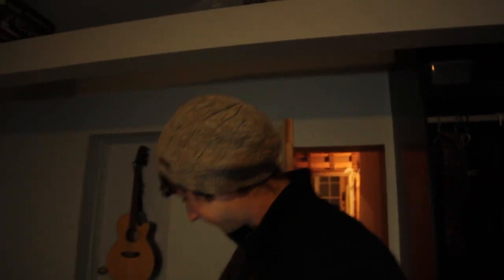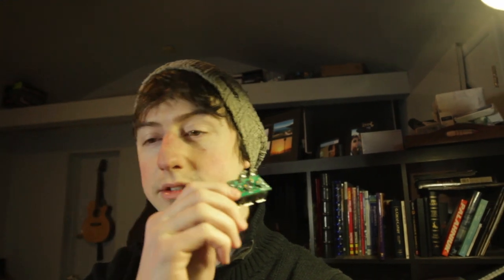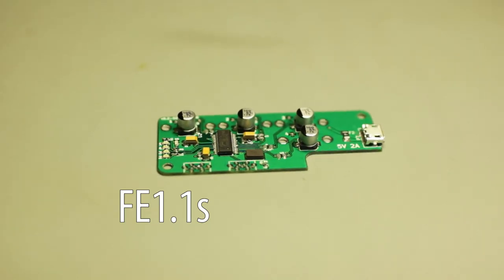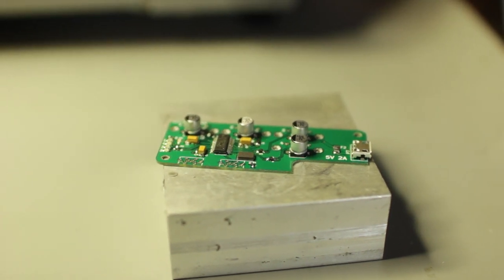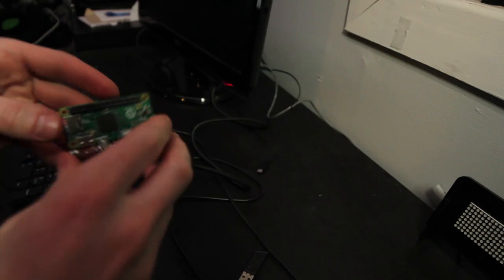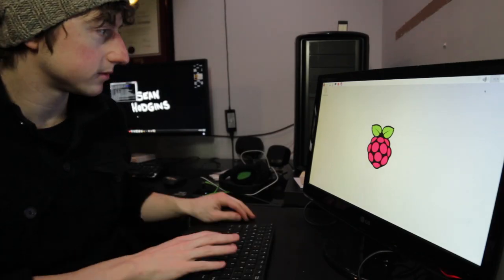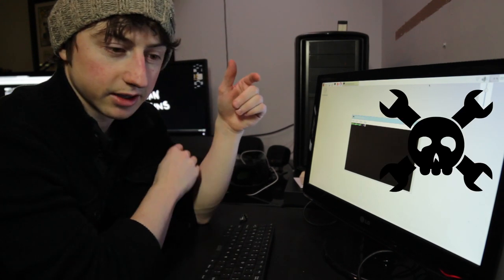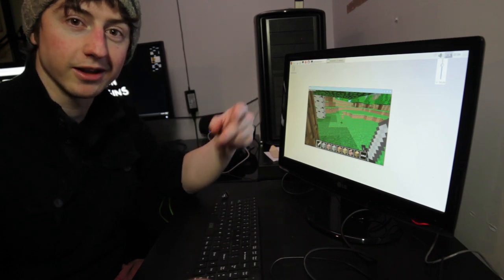Make a Raspberry Pi Zero USB Hub - The PiAngle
I made this Pi Zero USB Hub, its available on Tindie!
Thanks for backing if you do!